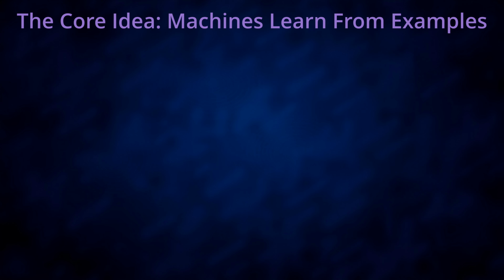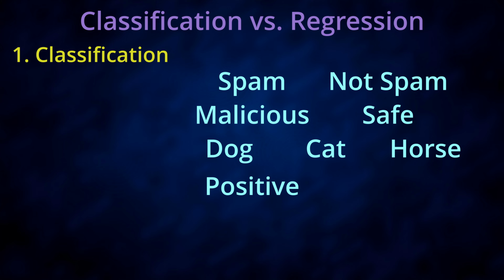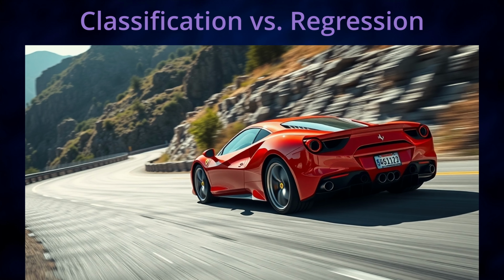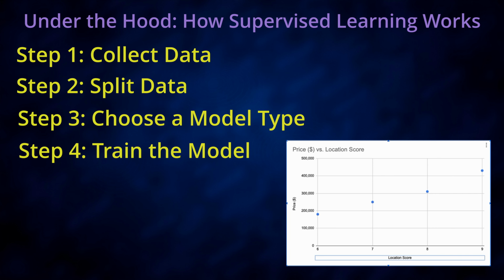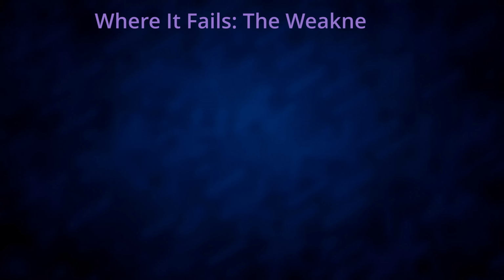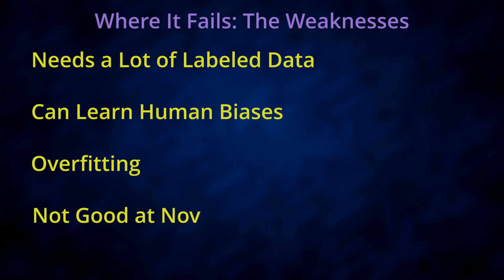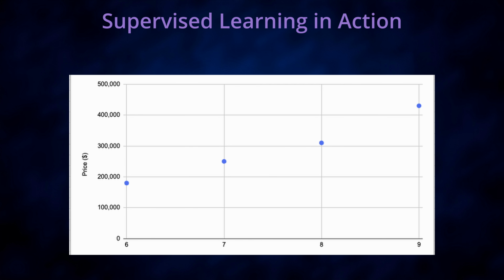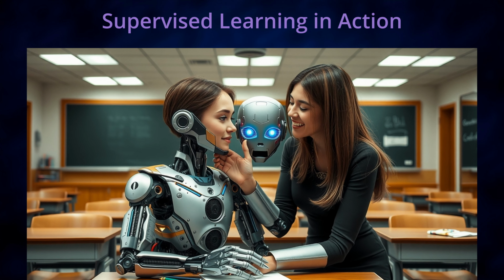The Hidden Teacher Behind Every AI System (Supervised Learning Explained)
Supervised learning is everywhere — in your phone, your email, your favorite apps, and the technology you rely on every single day. But how does it really work?
In this deep-dive, we break down supervised learning in a way that’s engaging, visual, and incredibly easy to understand — whether you’re a curious tech enthusiast, a student diving into AI, or a professional exploring the future of intelligent systems.

You’ll learn:
 • The core idea behind supervised learning
 • How real-world systems like fraud detection and medical AI actually use it
 • Common mistakes and limitations
 • Mini demo that bring the concepts to life
 • How supervised learning is evolving in the next decade

This is your step-by-step tour through one of the most important concepts in artificial intelligence.